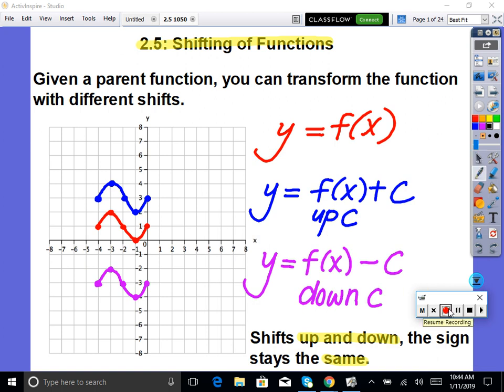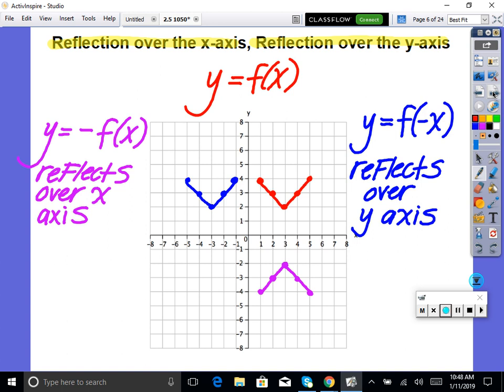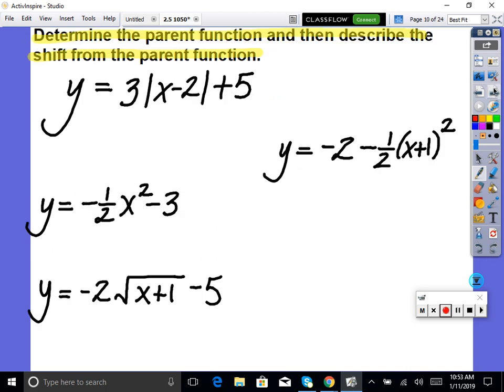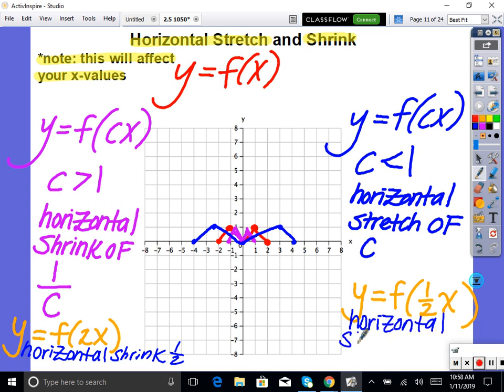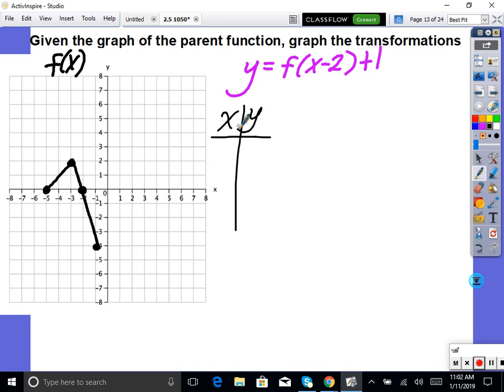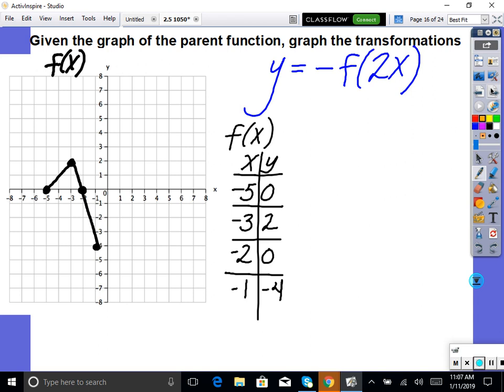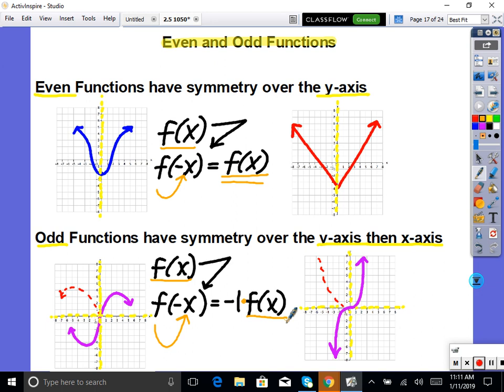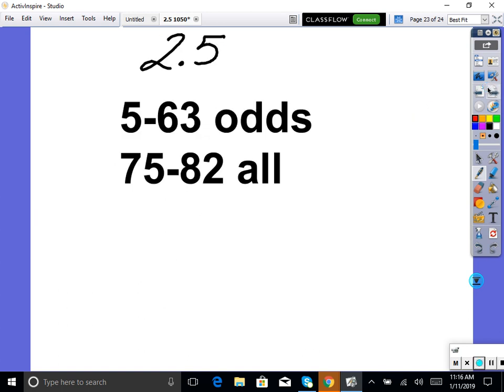2.5 Transformations of Functions, and Even and Odd Functions